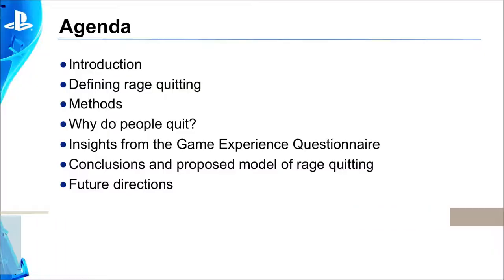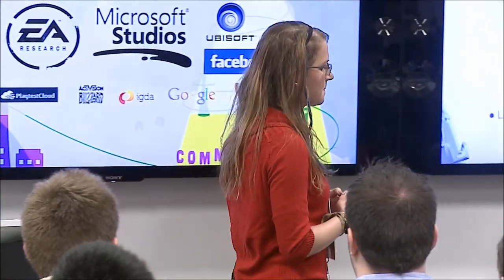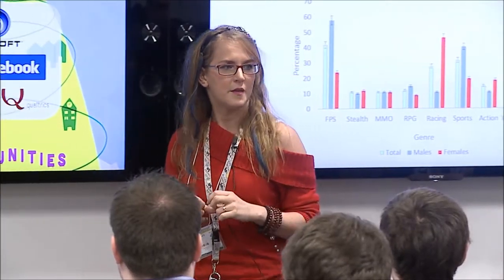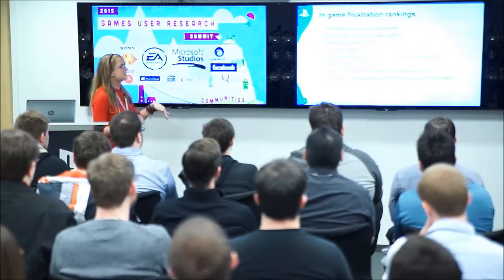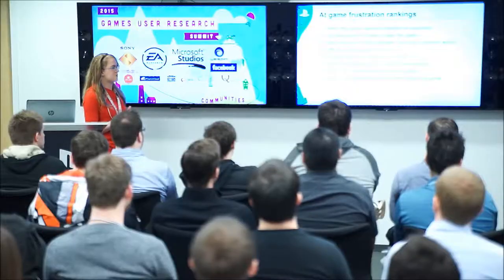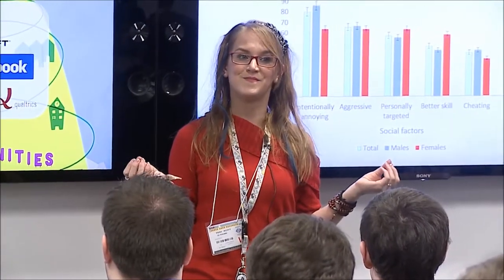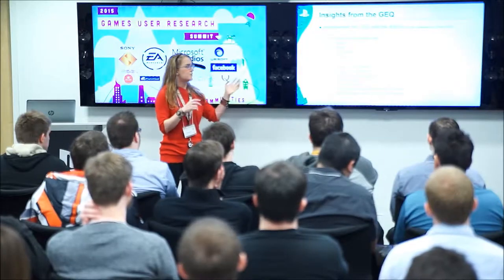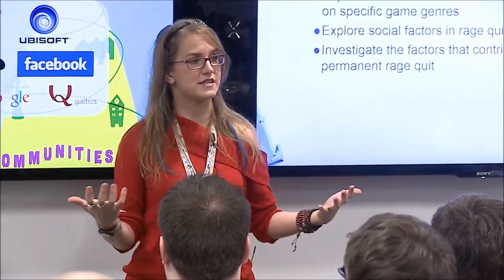2015US 2.01 Rage Quitting - Schmidlin